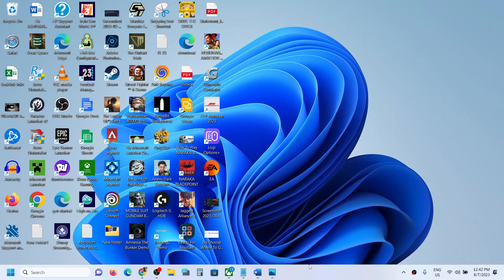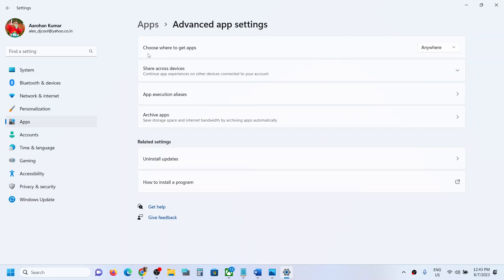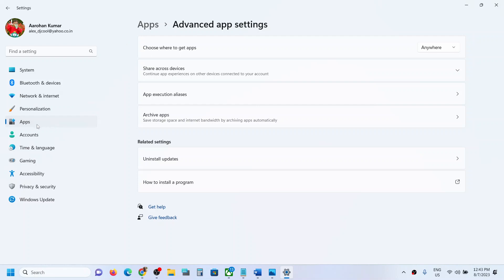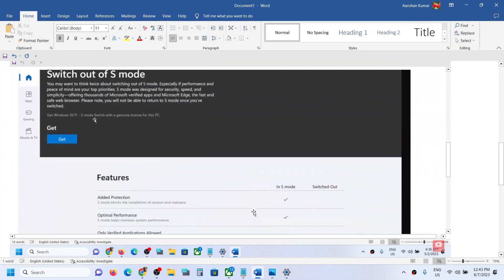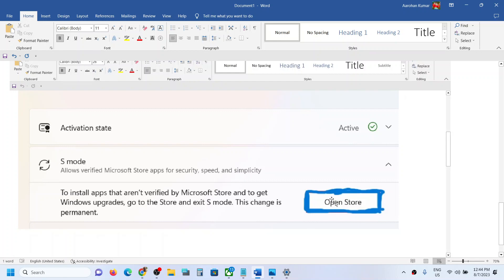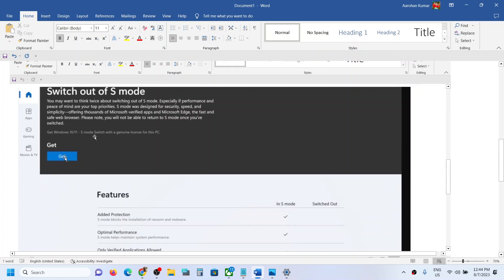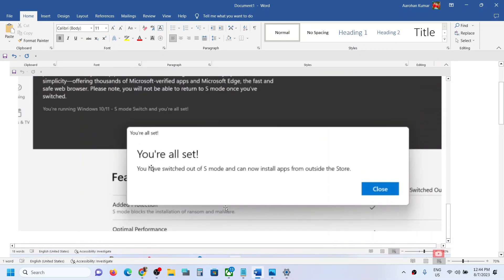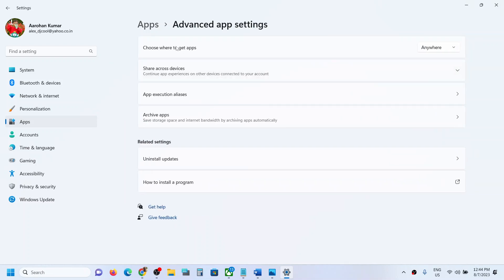Fix Choose Where To Get Apps Option Missing In Windows 11 Advanced App Settings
Fix Choose Where To Get Apps Option Is Not Showing/Appearing In Windows 11 Advanced App Settings